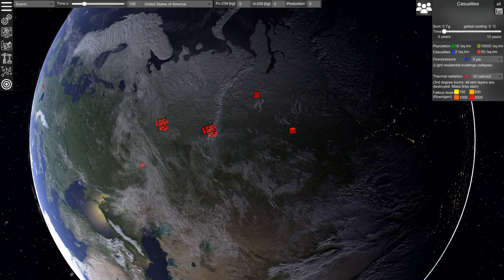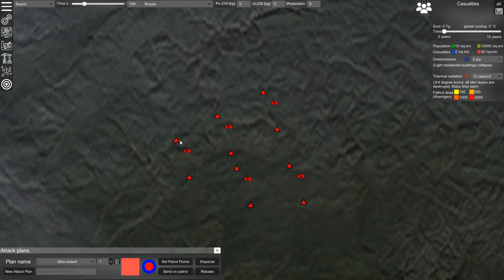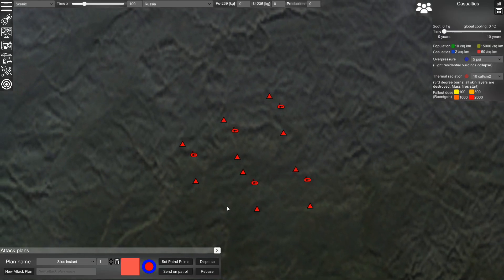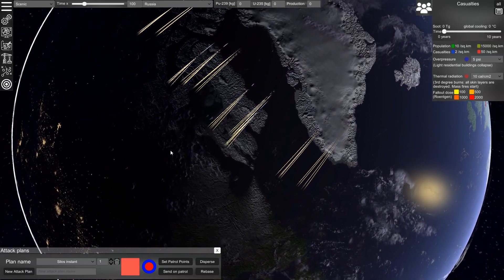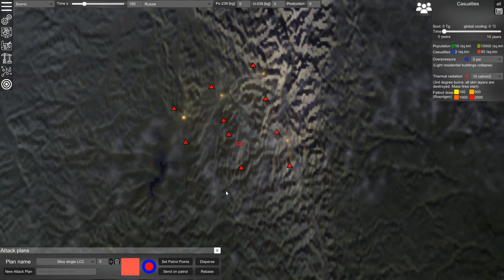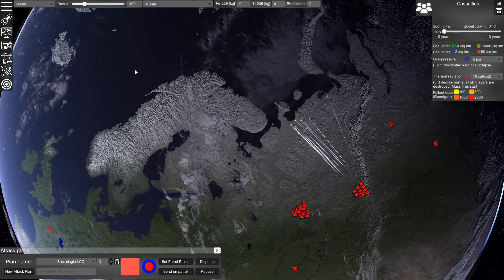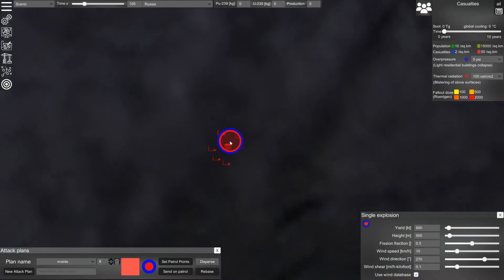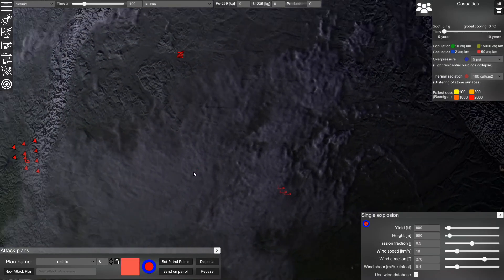Nuclear War Simulator - Delivery Systems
This video gives an overview of the different nuclear weapons delivery systems that can be used inside the simulation. Currently implemented delivery systems include missile silos, aircraft, mobile units and submarines that can carry ballistic missiles, cruise missiles and gravity bombs. These units can be used to visualize conflict scenarios or to explain the effects of different systems on crisis stability.